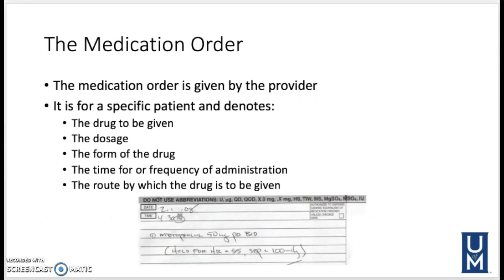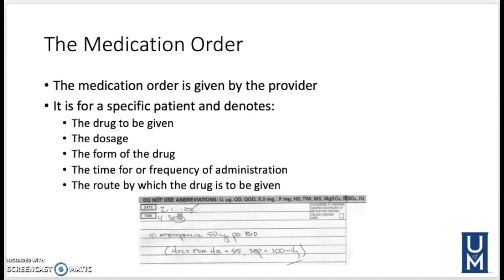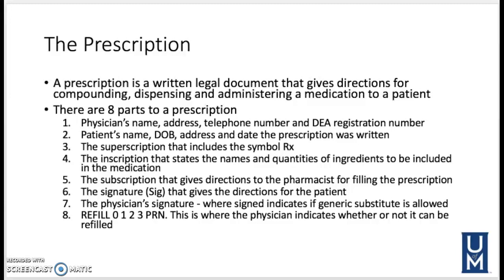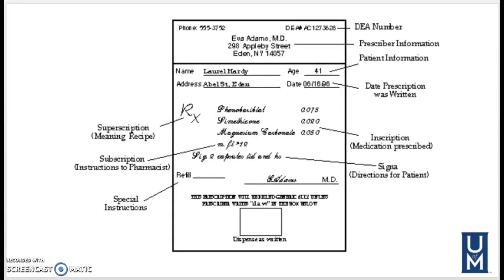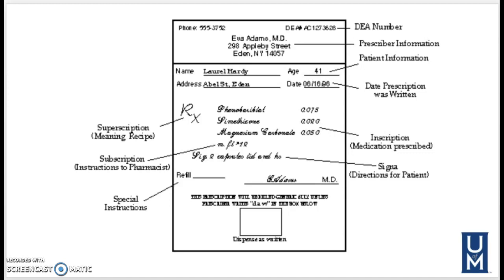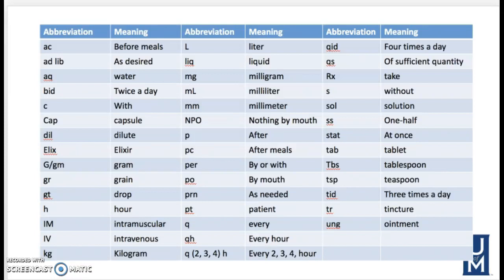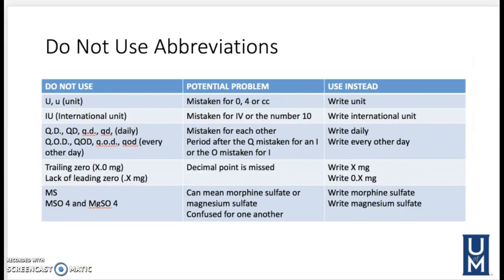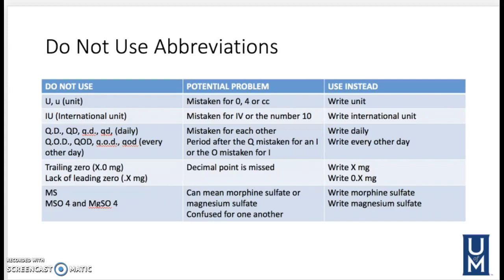Unit 5 - Video 1